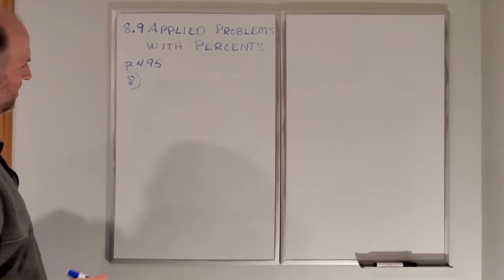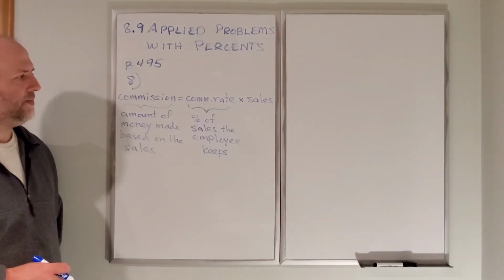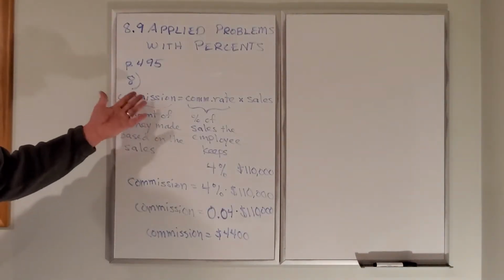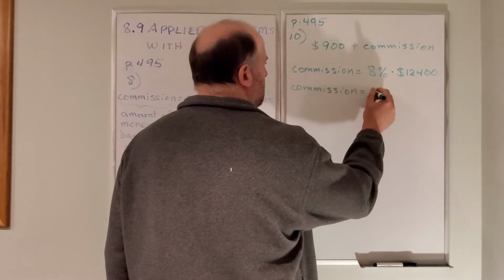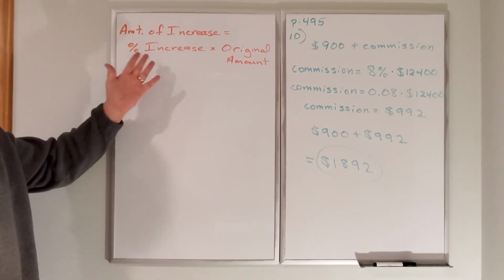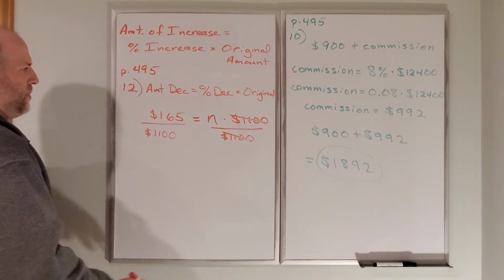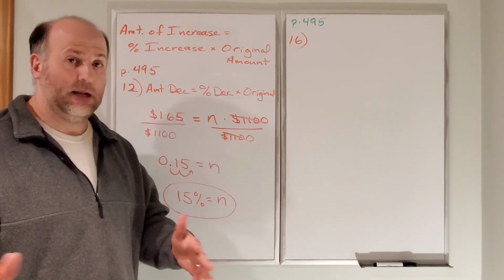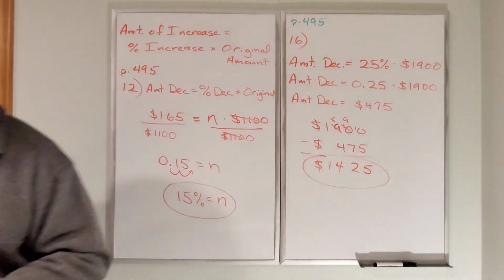Section 8.9 Part 1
Applied Percent Problems